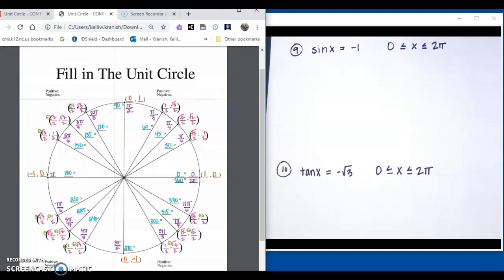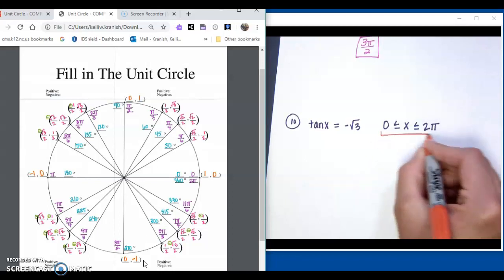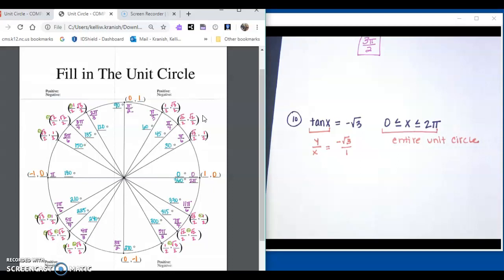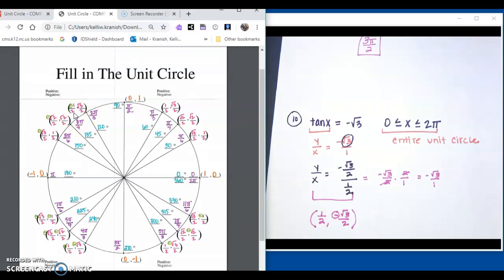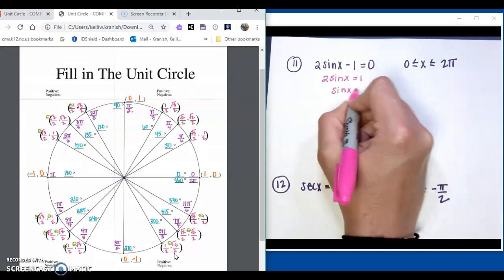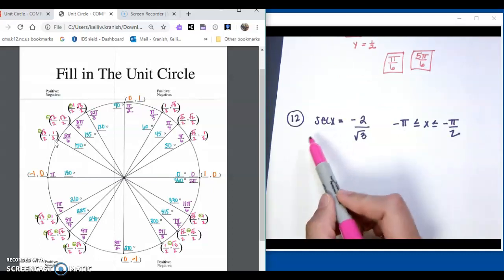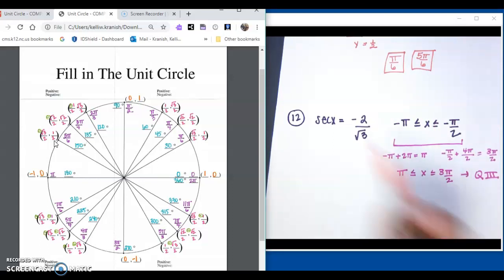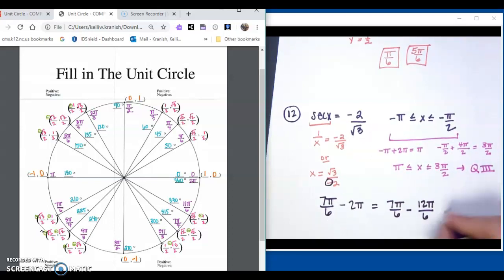Honors Precalculus: Unit 5 - Day 8 - Part 3